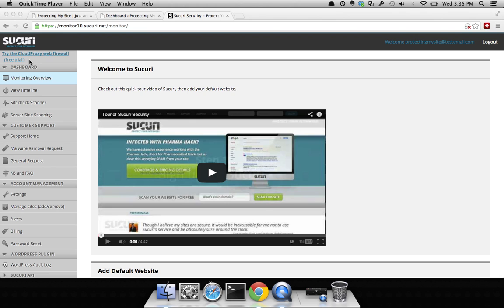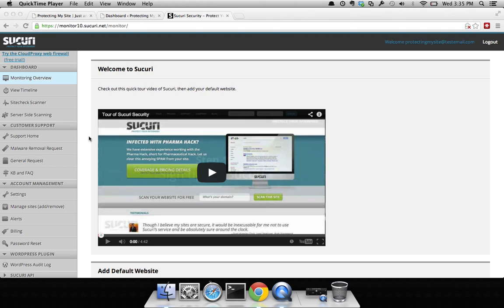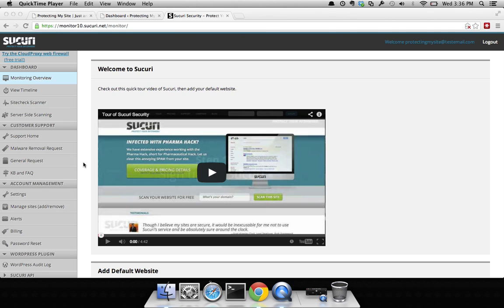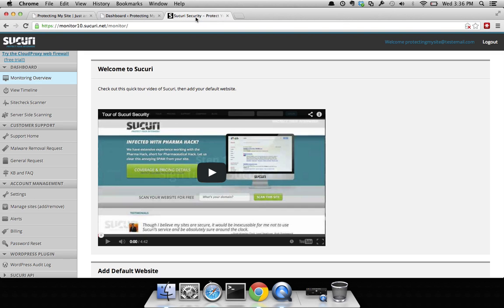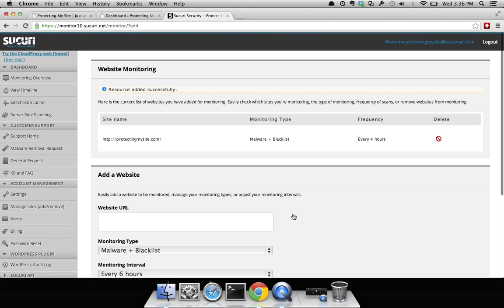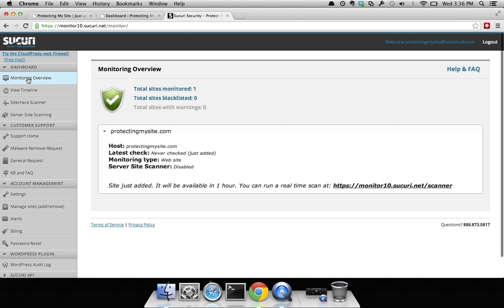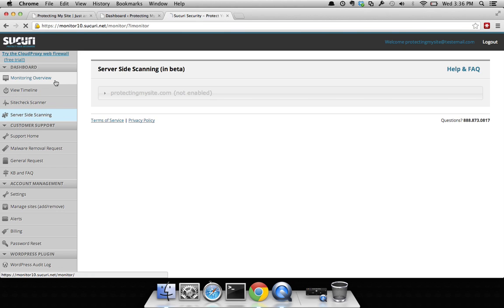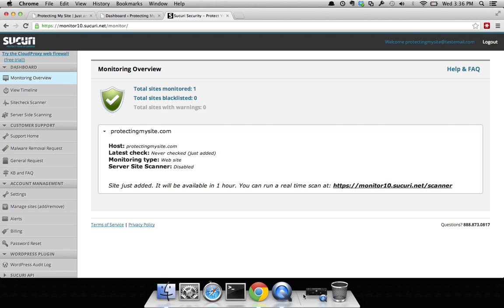Sucuri Welcome Intro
Learn how to quickly add websites for monitoring in the Sucuri Dashboard